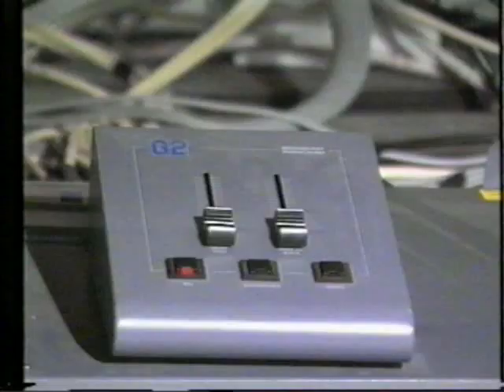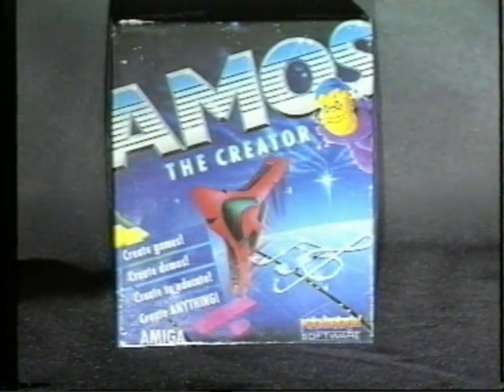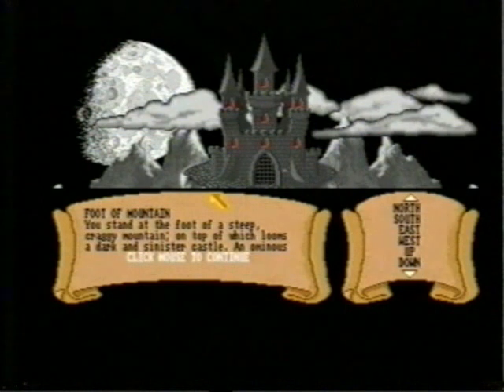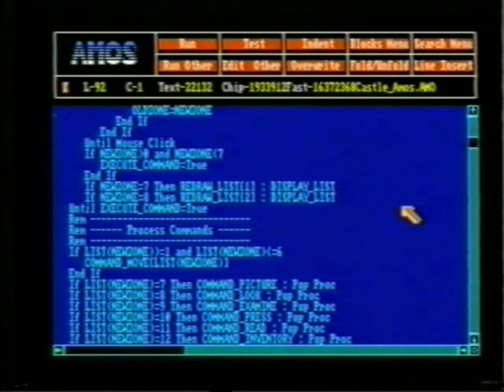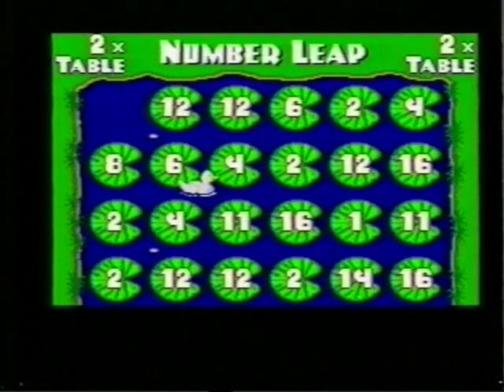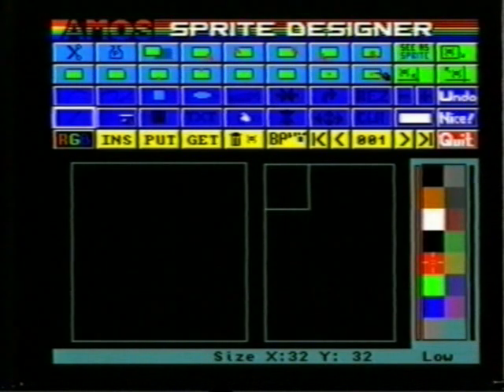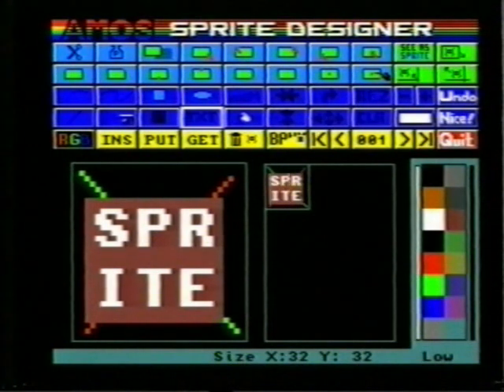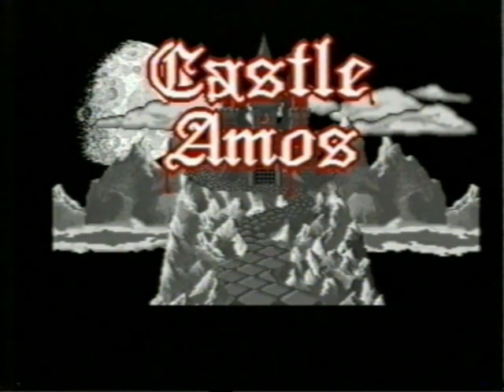25 lat temu: VHS Możliwości Commodore Amiga cz. 1 AMOS (wersja EN)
Kaseta VHS wygrzebana gdzieś ze staroci, jeśli interesuje Was więcej takich filmów prosze o info w komentarzach. W tym odcinku głównie możliwości programu graficznego Amos The Creator. Pozdrawiam wszystkich retromaniaków!